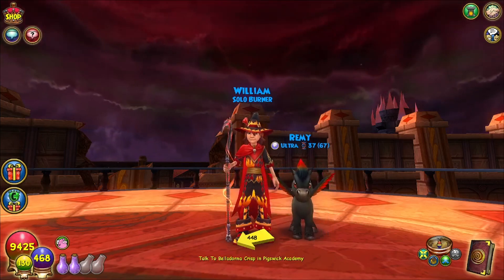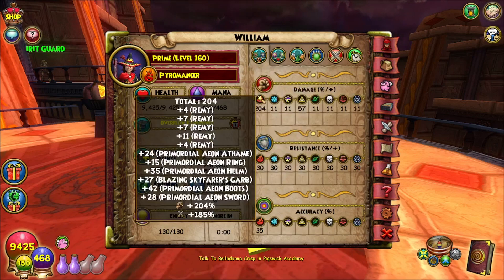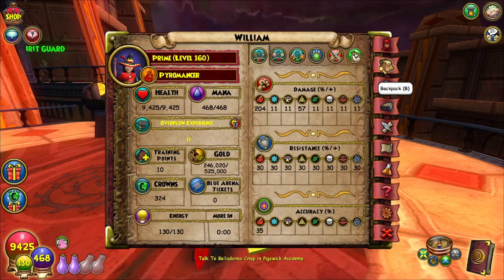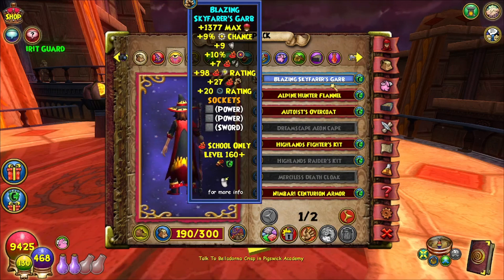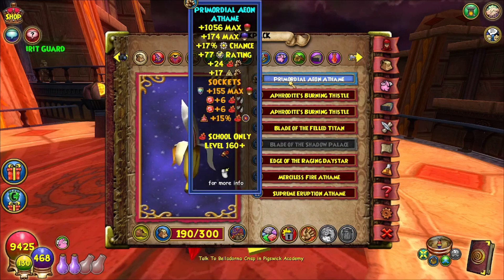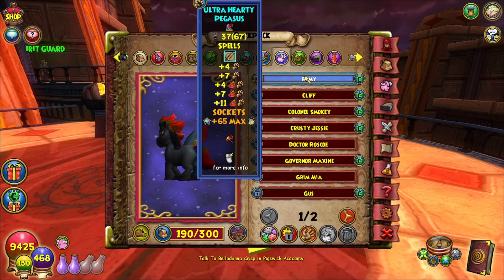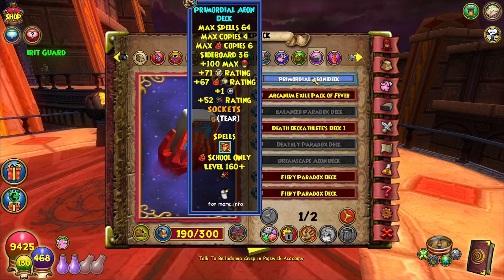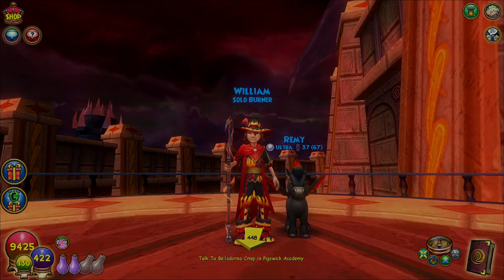Wizard101: Level 160 Fire Build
Hi Everyone! Today we go over my fire's stats for the new world! I hope you enjoy.